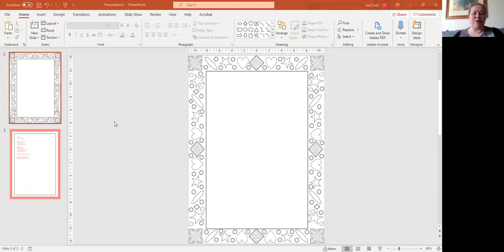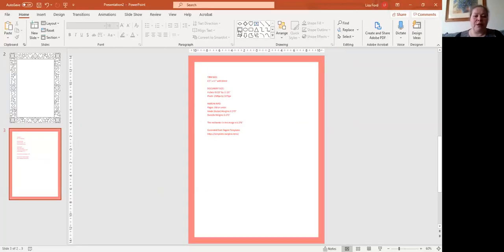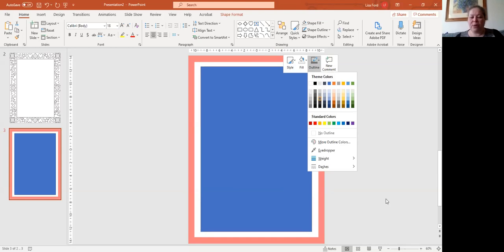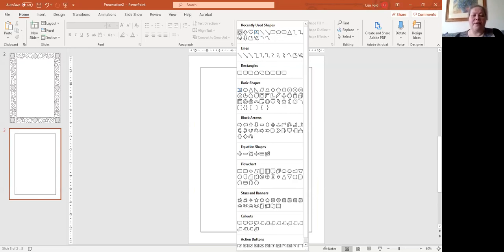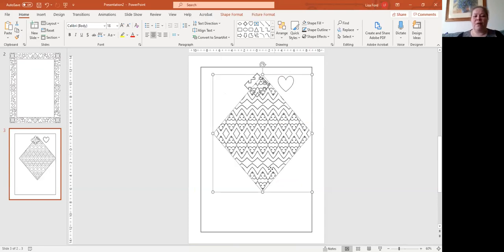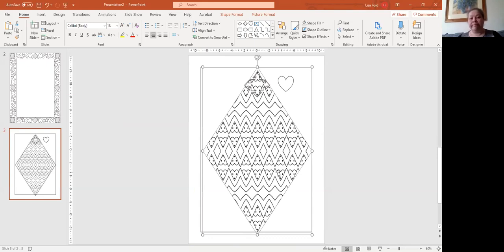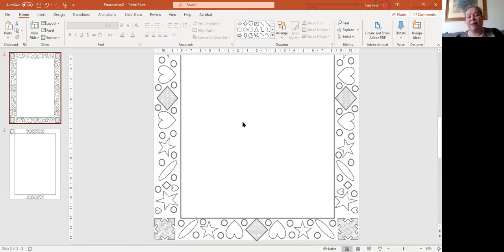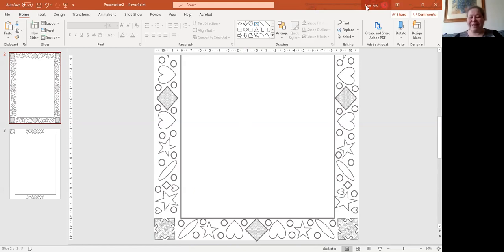Creating a Simple Page Border Design for KDP Interior using Powerpoint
I had a few free minutes, well let's be honest who doesn't at the moment,  this video is a brief demonstration on how to use the icons within Powerpoint itself to create borders for interior pages for KDP books.  Make your  books individual and interesting, so that your buyers keep coming back.

I sell a range of ready made Covers and Interiors, visit my Gumroad at this

Check out the fantastic graphics available to get you started in KDP,  finding good graphics with commercial use is a challenge and I encourage you to read the usage rights carefully.